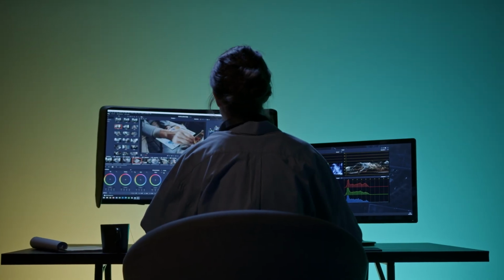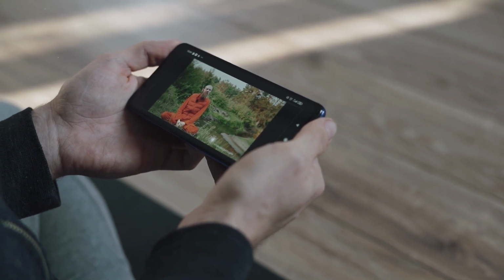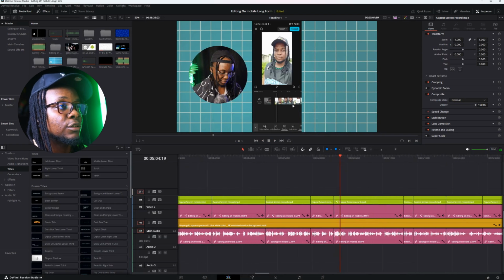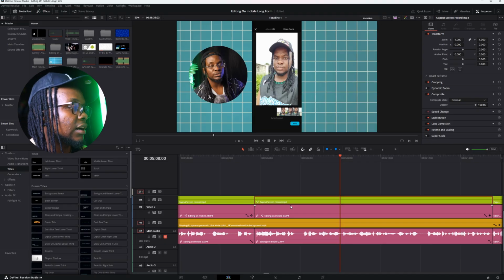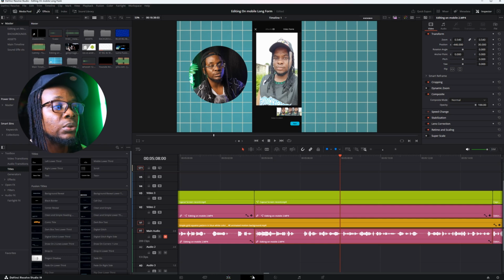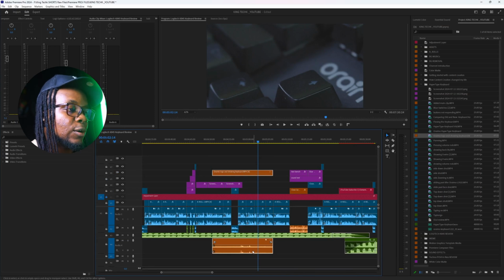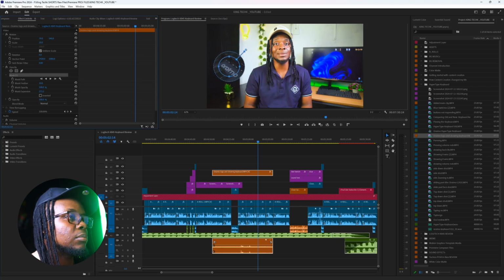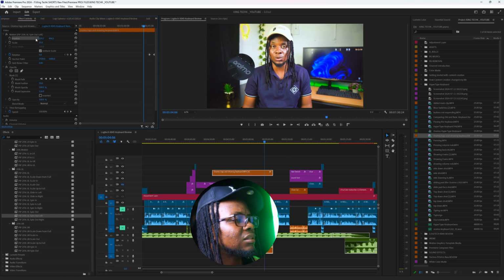New to Video Editing? START HERE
Video Editing and motion designing is an interesting field to go into, if you love exercising your creative mind, in this video i explained all about it, i also talked about the industry software for each of video editing and motion design you should consider learning. It's a fun video that will put you in the right mindset to succeed.

⬇️⬇️⬇️⬇️⬇️ MY RECORDING EQUIPMENTS ⬇️⬇️⬇️⬇️⬇️

Rode Video Micro
Movo VXR10 Universal Shotgun Mic
MaonoPD100U Condenser Mic

My Camera (Sony ZVE10) :
Bundle Deal

Chapters:

00:00 Intro
01:00 What is Video Editing
01:29 What is Motion Design
02:04 Video Editors need Motion design
02:21 Three Stages to a Video Proj.
02:36 The First Stage
02:59 The Second Stage
03:14 The Third Stage
03:53 Four Soft Skills to Becoming a PRO.
04:00 First Soft Skill
04:15 Second Soft Skill
04:50 Third Soft Skill
05:05 Last Soft Skill
05:40 What is Creativity
05:51 Industry Standard Software to Learn
06:01 First Software for Video Editing
06:27 Second Software for Video Editing
06:48 Third Software for Video Editing
07:05 Software for Motion Design
07:37 3D Software for Motion Design
08:05 Hardware Requirements
08:22 Base RAM size Needed
08:39 GPU size Needed
08:52 CPU
09:05 Best Storage Type
09:20 MacBook Recommendation
09:36 Video Editing Tutorial
11:09 How Pro Software Work
19:22 Conclusion